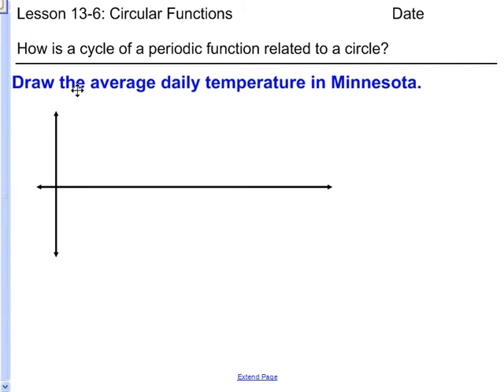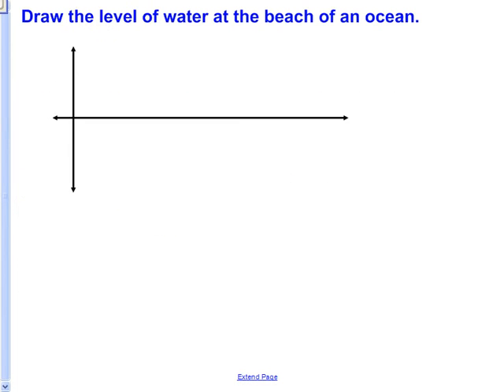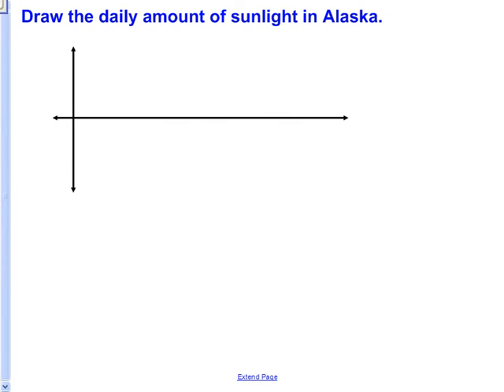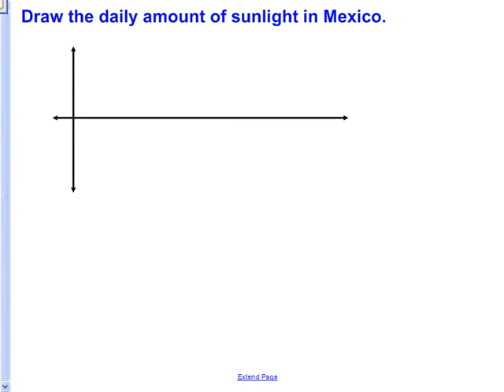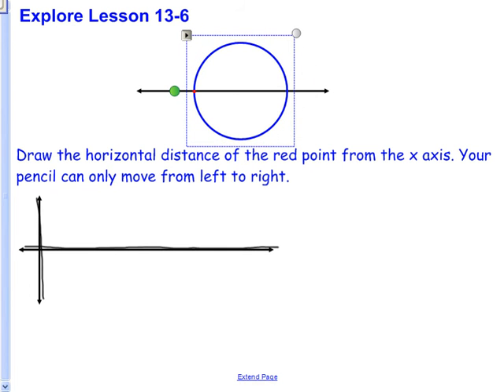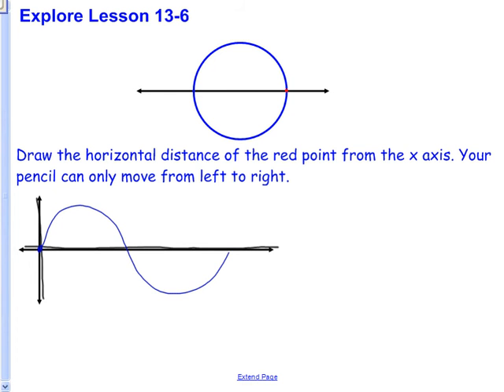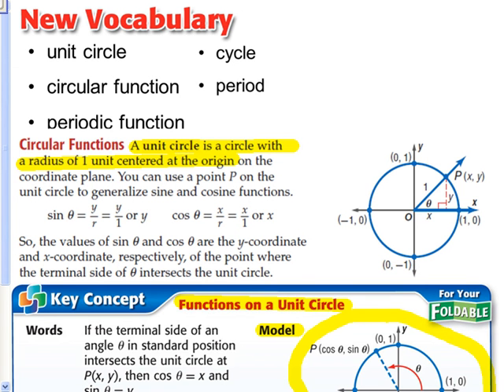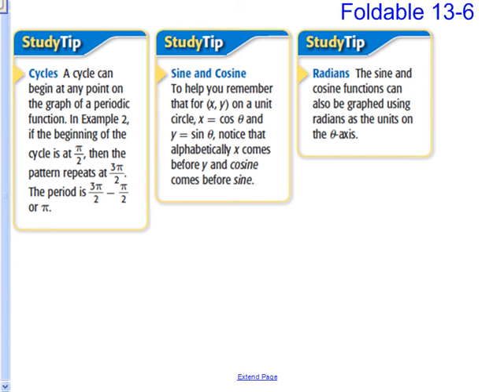Lesson 13 6 Part A